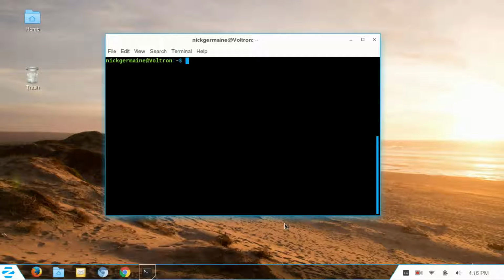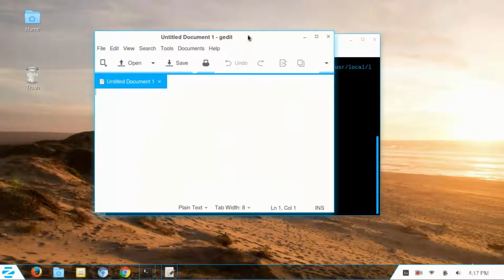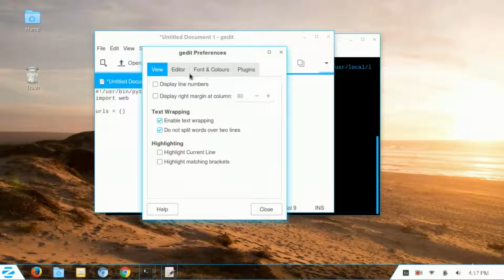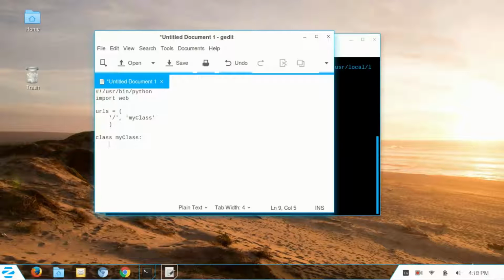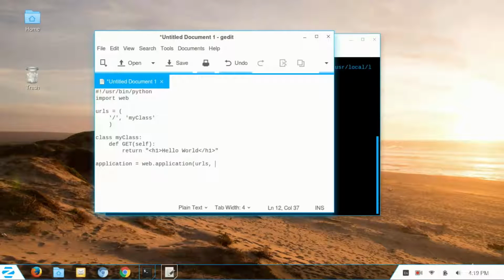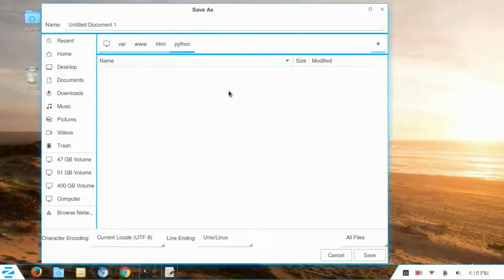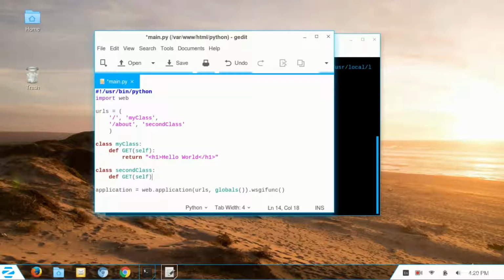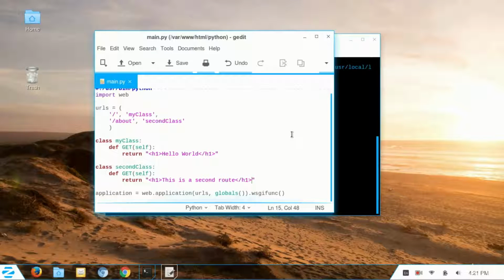(65) What are the practical applications of Python